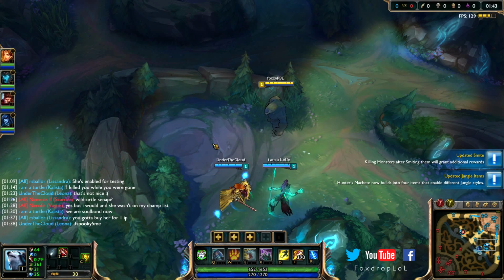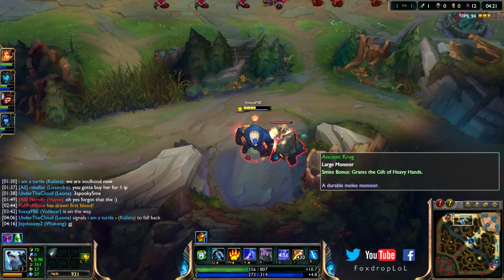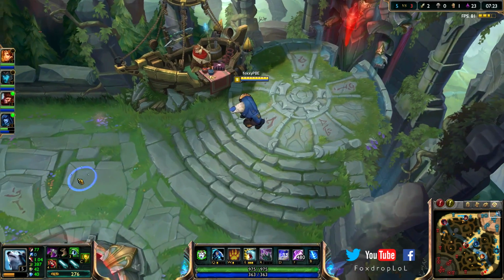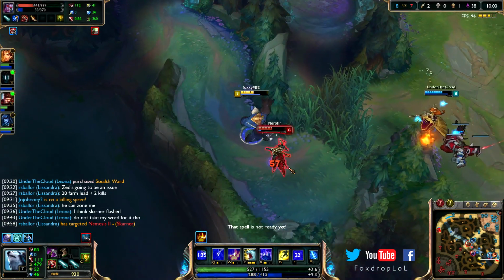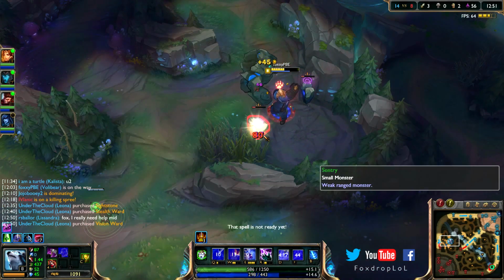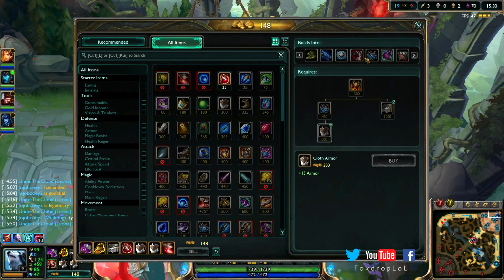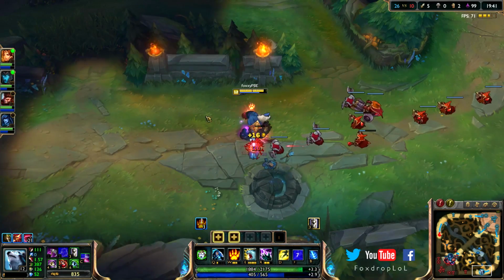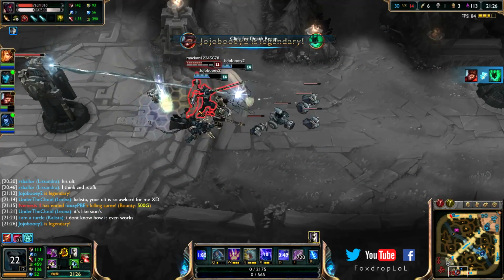LoL Season 5 Jungle - CAPTAIN VOLIBEAR - Full Game Commentary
A display of the new Captain Volibear skin and the season 5 jungle. Gameplay, tips, tricks, items choices, decision making all explained!

RUNES
Red - AD
Yellows - Arm or HPlvl
Blues - MR
Quints - AS or MS